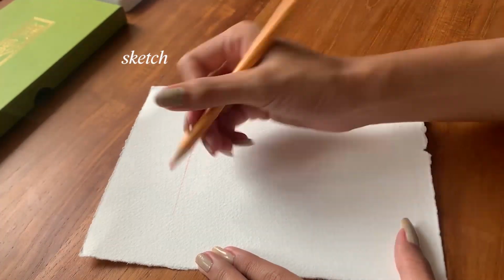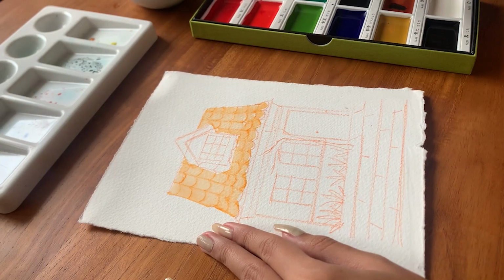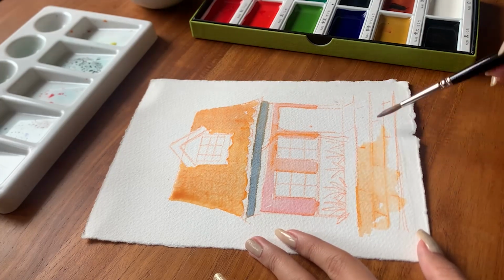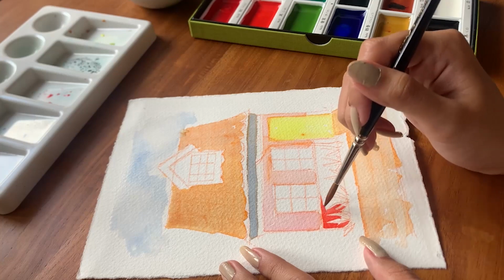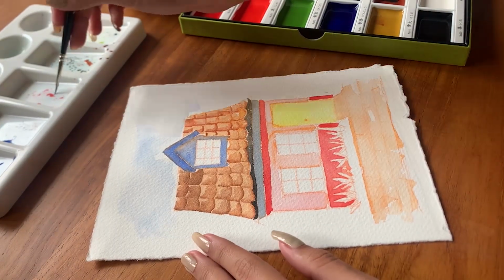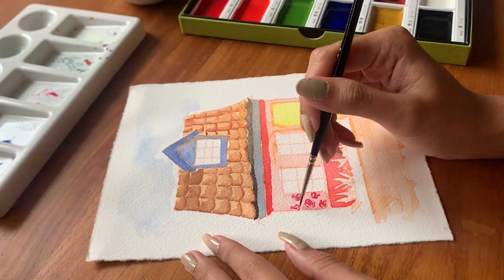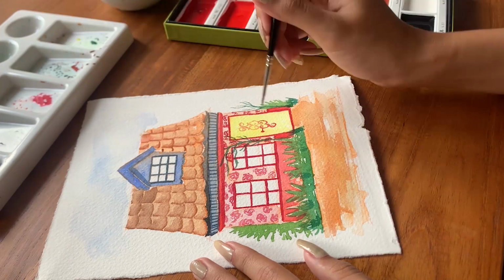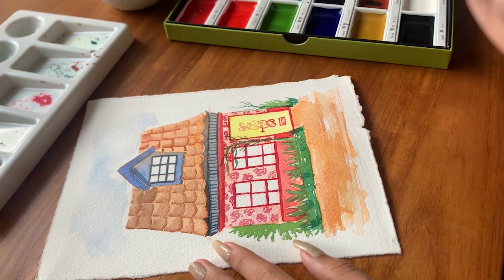How to Paint House with Watercolor - Easy Beginner Guide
Hi guys, Dylla from Homesthetics here, today we are going to paint a petite watercolor house! I’ll use this unique watercolor palette from Kuretake Gansai Tambiand brush from Raphael Kolinsky 8040. Let’s get started and learn how to paint a watercolor house together!

You can find more information about the process and ideas @